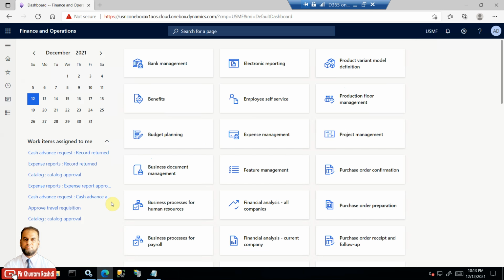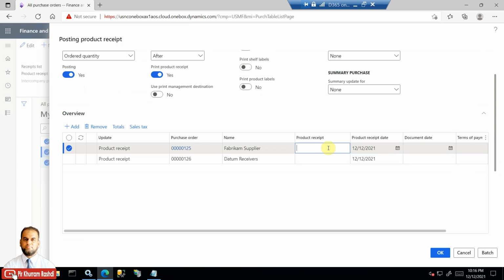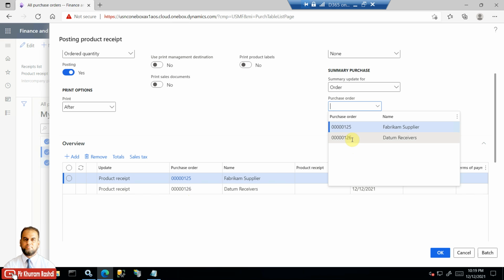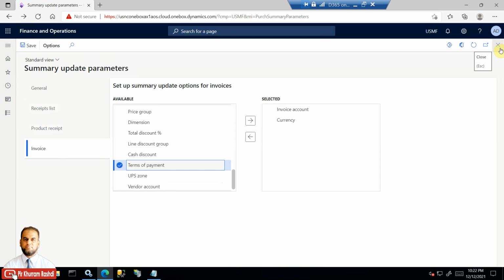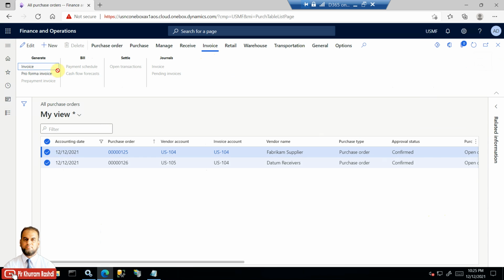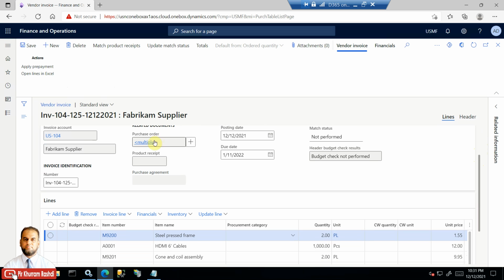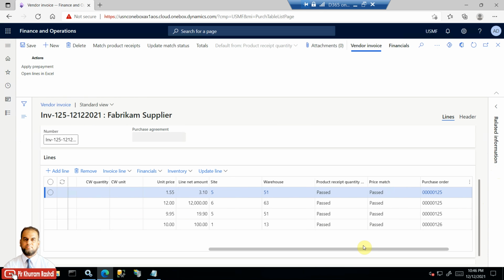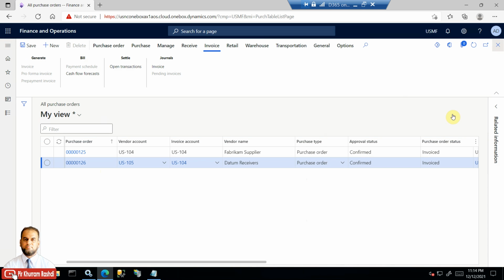How to use consolidate or summary update feature in Dynamics 365 FinOps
The video demonstrates how to use consolidate or summary update feature  in Dynamics 365 Finance and Operations.